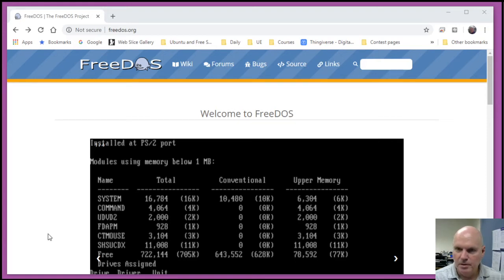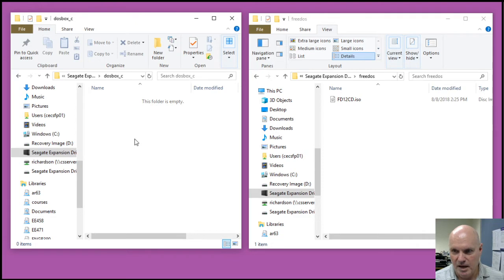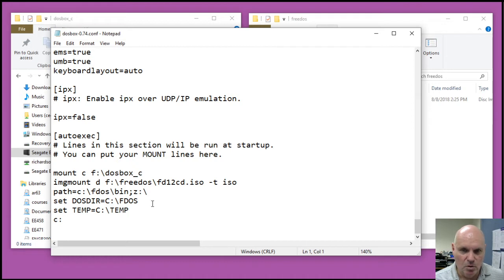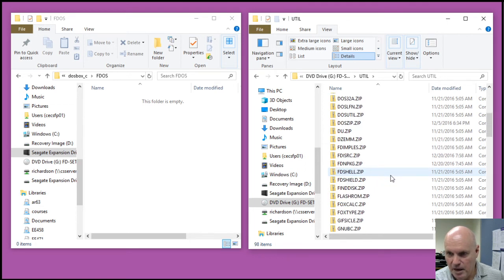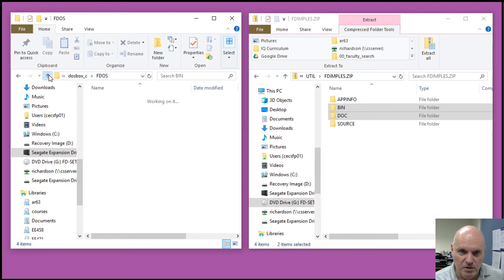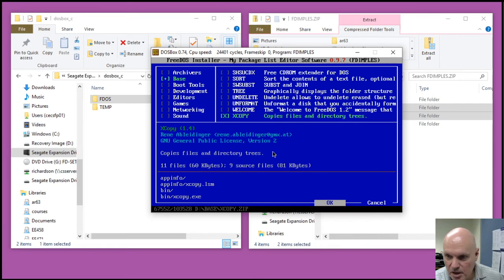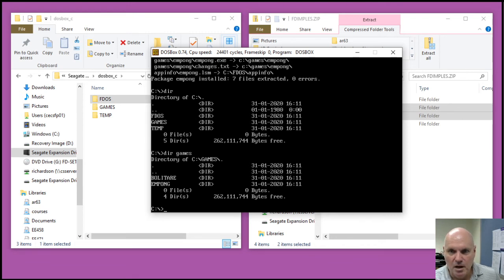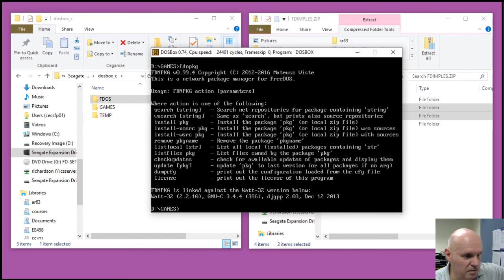DOSBox and FreeDOS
How to install FreeDOS packages into DOSBox using the FreeDOS fdimples installer.  Windows is the host OS, but a similar procedure should work on other host operating systems.